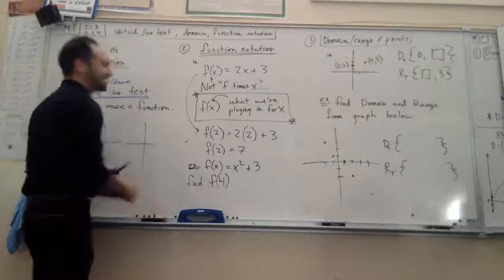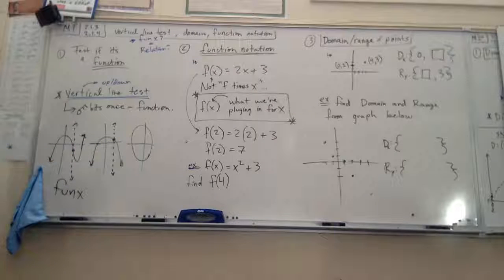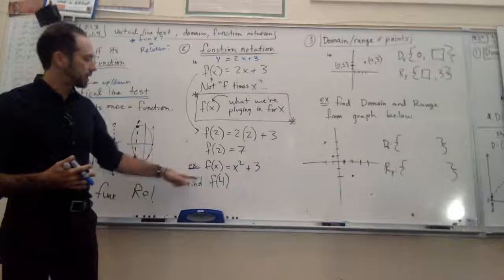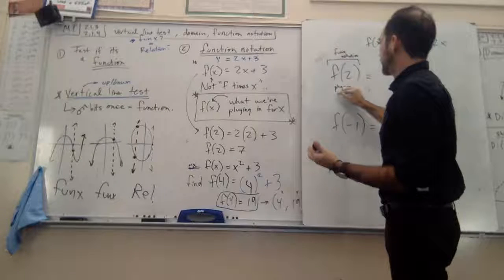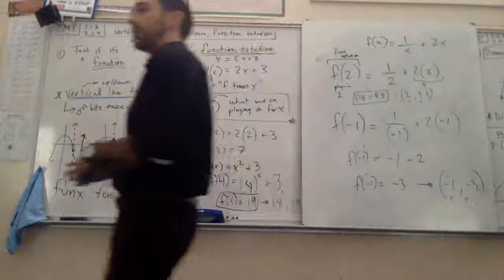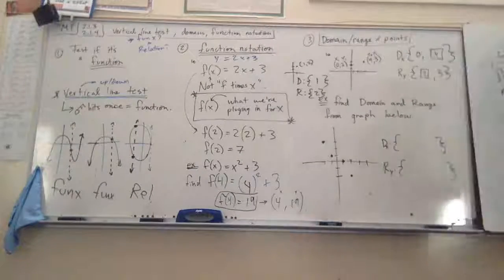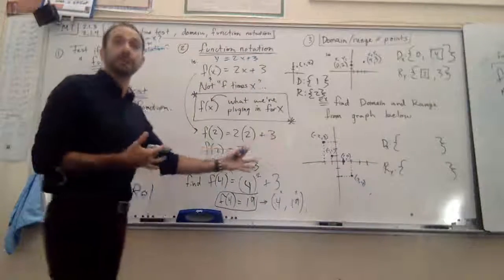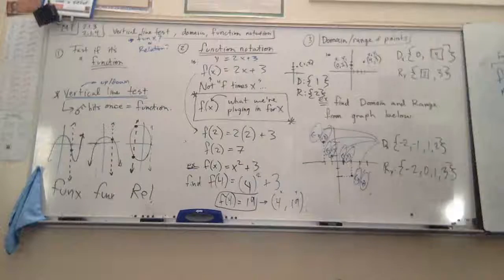M1 2.1.3- 2.1.4 Functions, domain, function notation